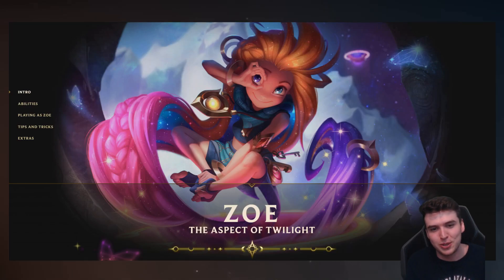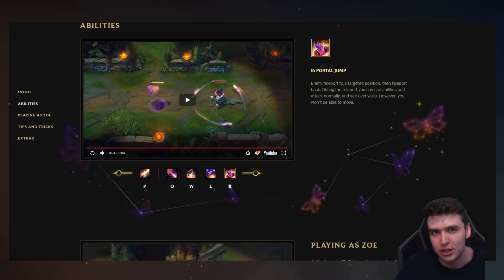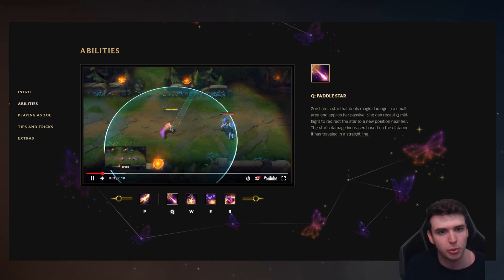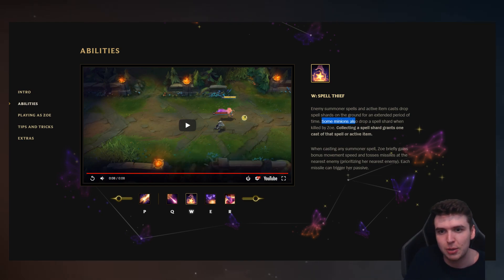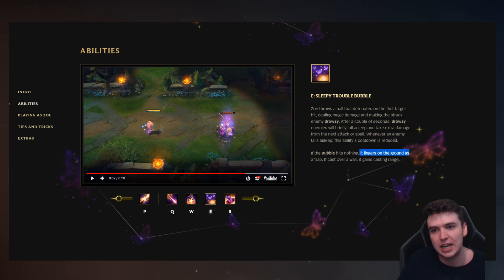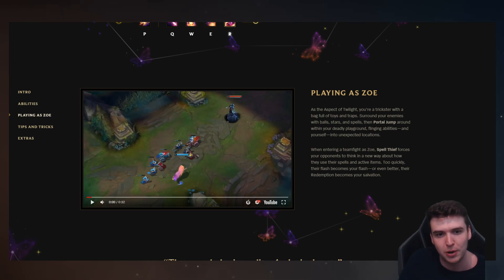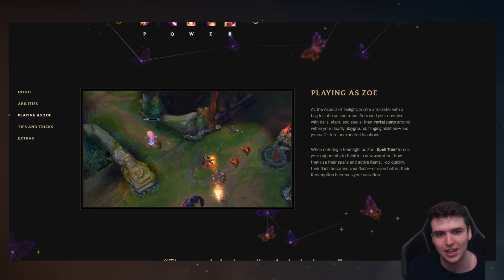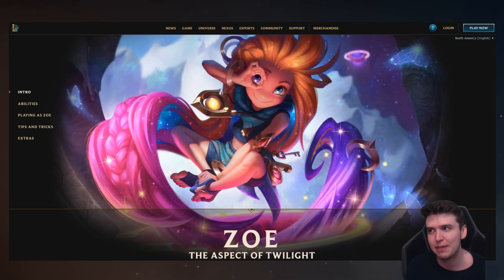ZOE HAS A 6 SECOND ULT COOLDOWN? New COMBO MAGE! Zoe Champion Reveal (League of Legends)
We were so wrong about Zoe, the new LeBlanc?!